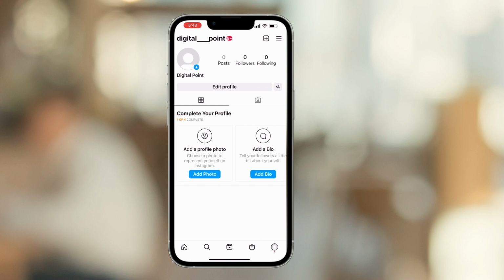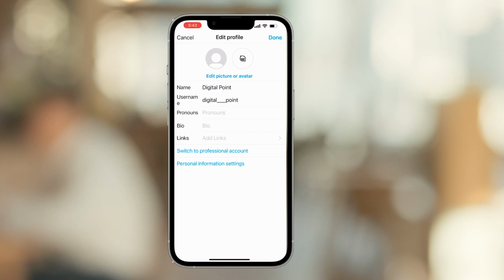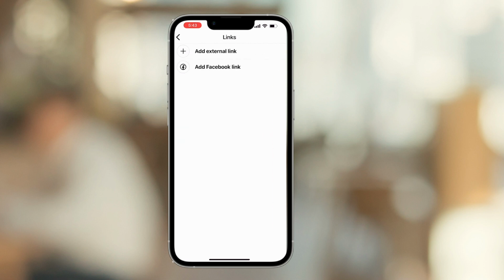How to Add a Clickable Link to Your Instagram Bio in 2023 - Beginner's Guide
Adding a clickable link to your Instagram Bio makes it easy for your followers to access the content within your link. Do you add links to your Instagram bio?